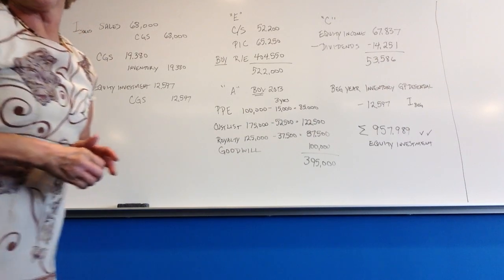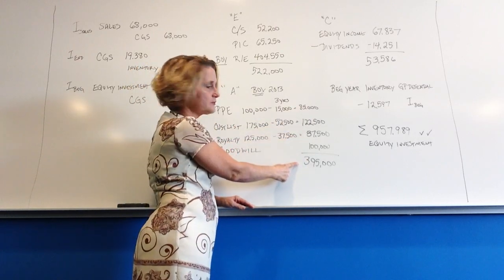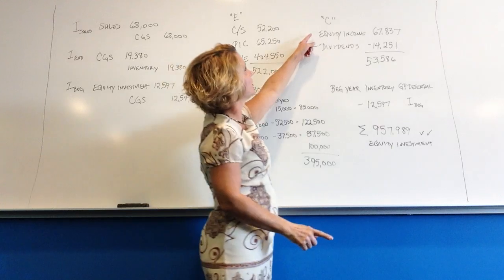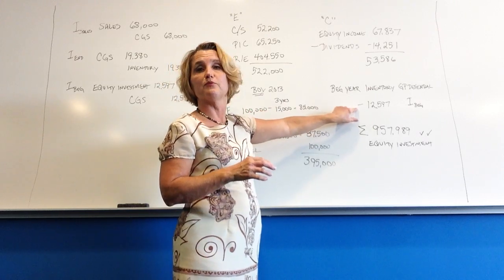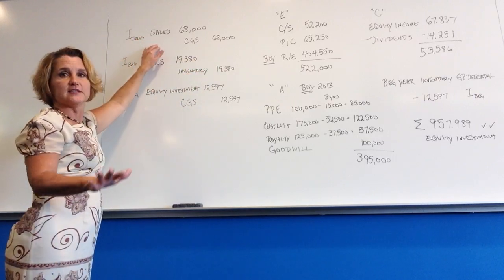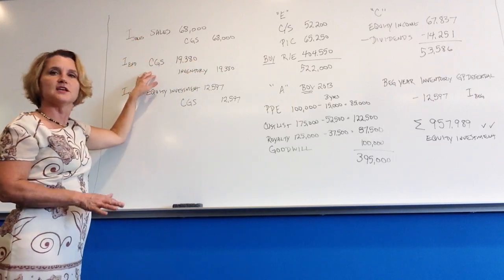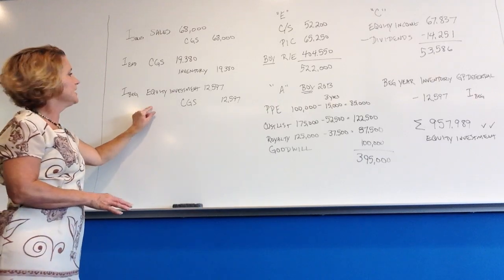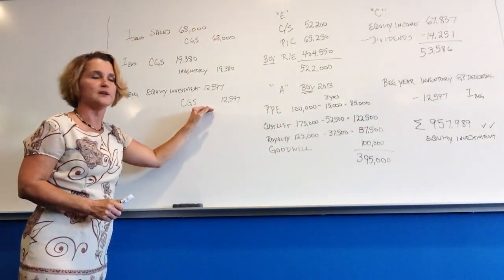Advanced Accounting Chapter 4